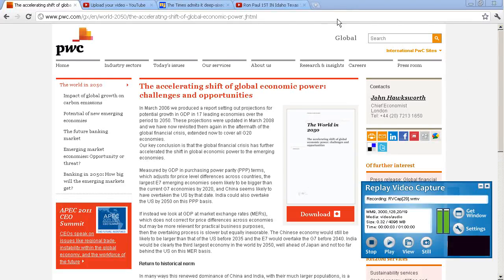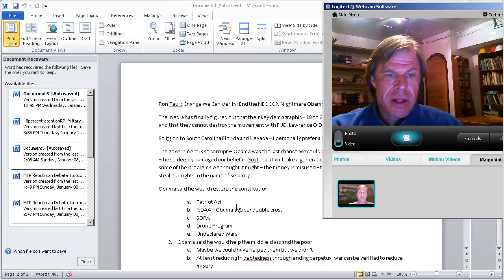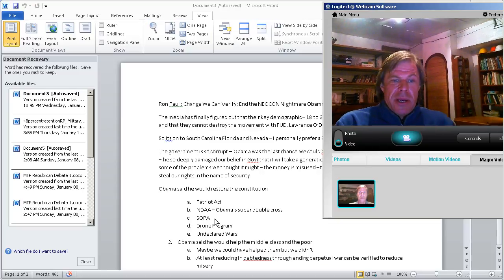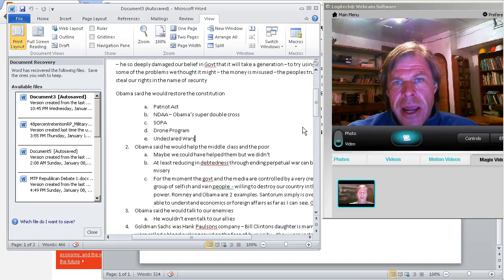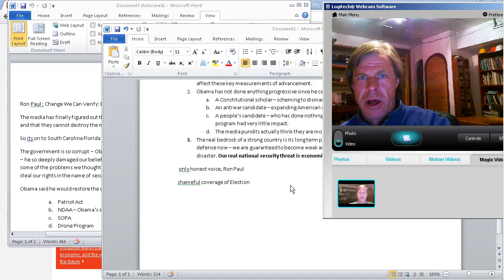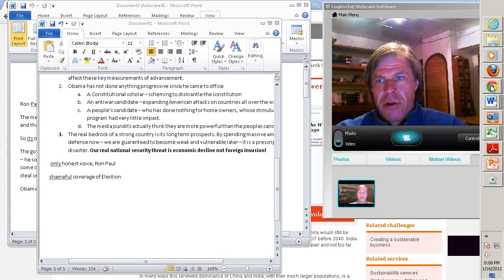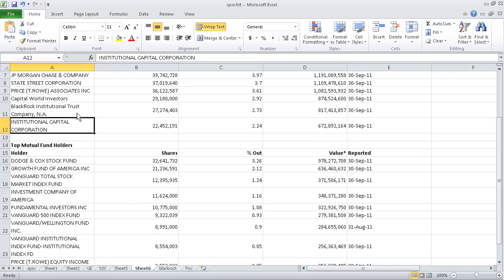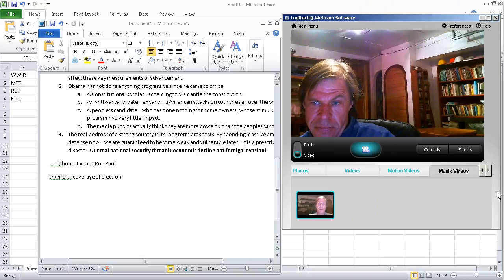Media Coverage of 2012 election week of jan 15, analysis: Status Quo vs Ron Paul? part 2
The Corporatists don't want you to vote for Ron Paul: Their media lapdogs shameful behavior
 Masters A disinformed citizenry :Media fixing of 2012 election:
Media Disinformation in Election: Ron Paul Suppressed: No Free Press Left?
Why is the US Press ruining its impartiality suppressing Ron Paul's Campaign ?
Why is the Media Suppressing the only Anti-Corruption Anti War candidate Ron Paul?
Corporate Media to America: You aren't allowed to vote Ron Paul: We don't own him!
Unemployment, deterioration of education & infrastructure, Competitiveness, debt, corruption & monopoly
In my view there is precious little real journalism left in America. These people are like a culled population.
Now what is this Charles Krautheimer maneuver.  To co-opt and dilute the Ron Paul message. The young recognized in Obama's message some truths -- but the messenger -- was not the message -- he did none of the things he said. Why because we did not look at his record -- of compromise -- that is "selling out".  Now another carries an anti establishment message.  The youth flock to him "we wont be fooled again"
1. What does the media cover ? I have not yet seen one show on how any of these candidates will affect these key measurements of advancement.
2. Obama has not done anything progressive since he came to office
a. A Constitutional scholar -- scheming to dismantle the constitution
b. An antiwar candidate -- expanding American attacks on countries all over the war
c. A people's candidate -- who has done nothing for home owners, whose stimulus program had very little impact.
d. The media pundits actually think they are more powerful than the peoples candidate
3. The real bedrock of a strong country is its long term prospects. By spending massive amounts on defense now -- we are guaranteed to become weak and vulnerable later -- it is a prescription for disaster. Our real national security threat is economic decline not foreign invasion!
 only honest voice, Ron Paul
shameful coverage of Election